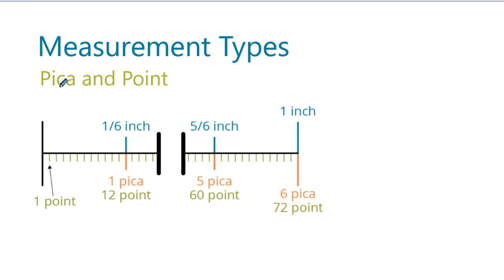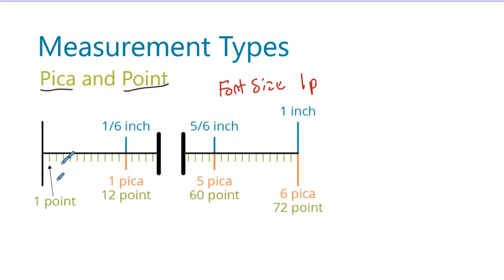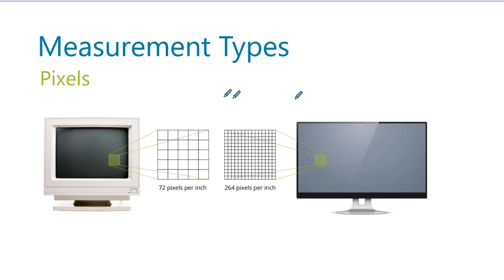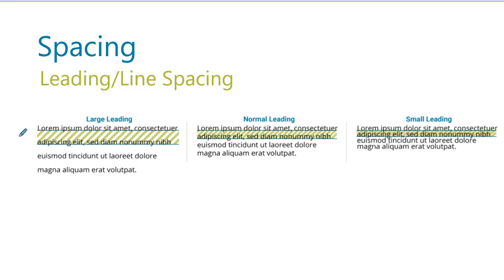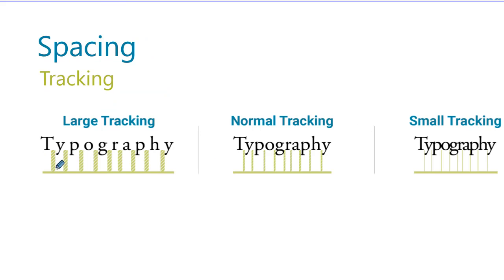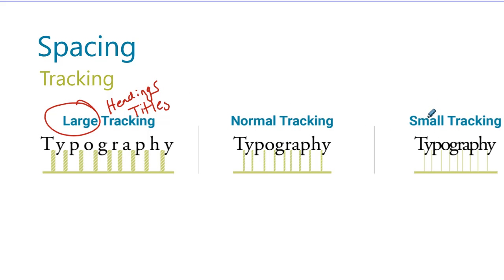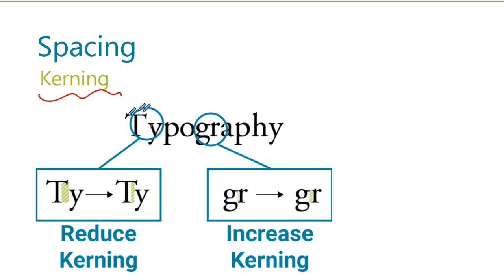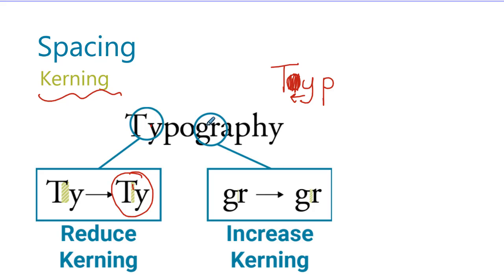03-03 Lesson - Fundamentals of Multimedia